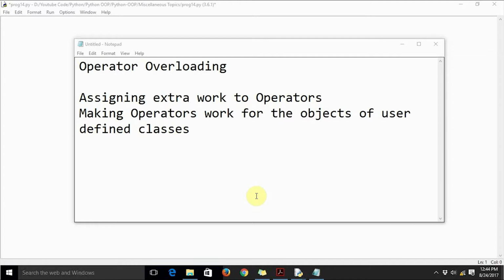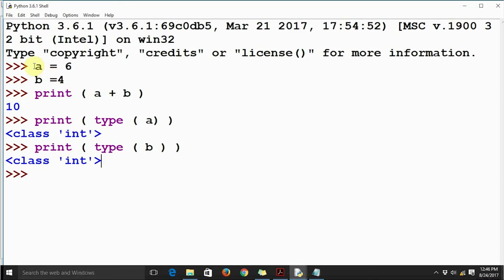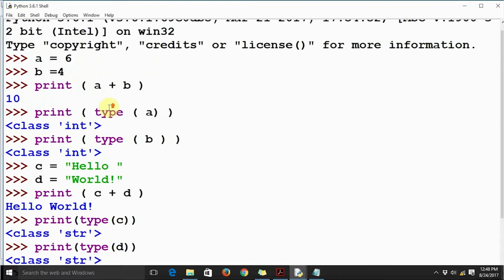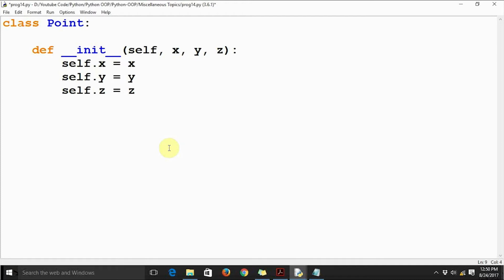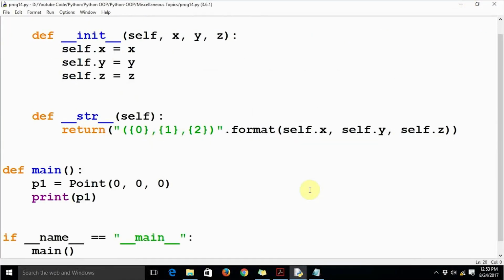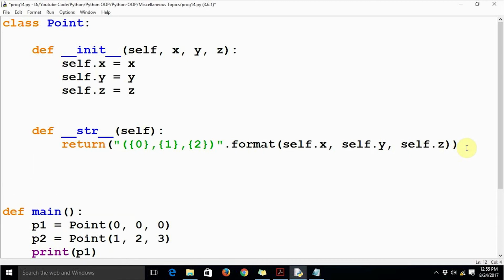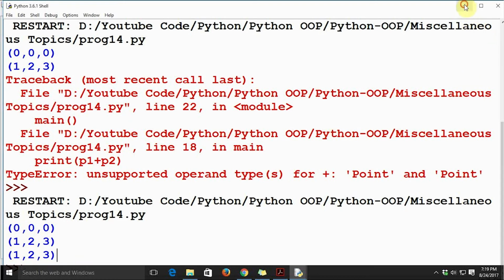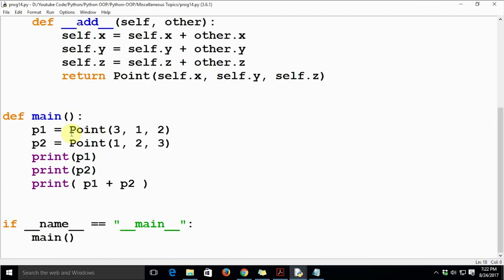#23 Python Programming - Operator Overloading in Python 3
In this video, we will learn the concept of "Operator Overloading" in Python in detail.